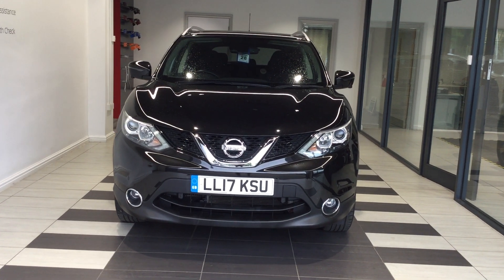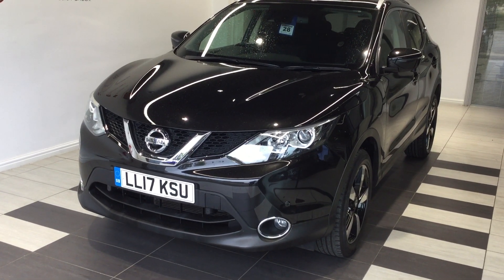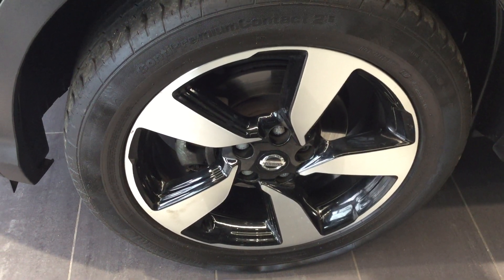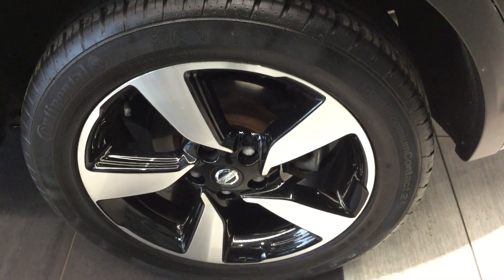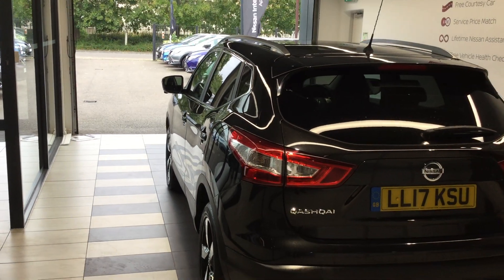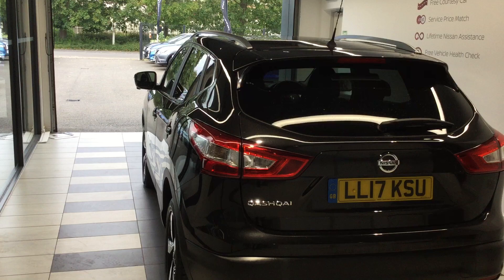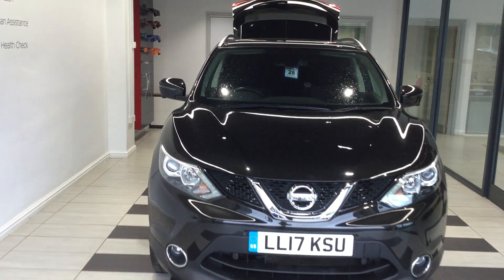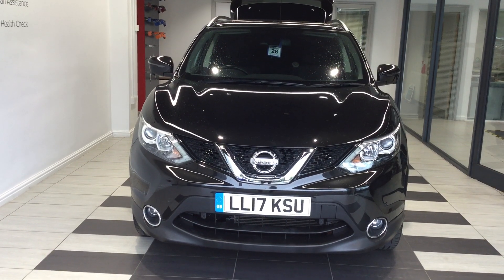2017 Nissan Qashqai N-CONNECTA DIG-T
2017 Nissan Qashqai N-CONNECTA DIG-T
16446 Miles